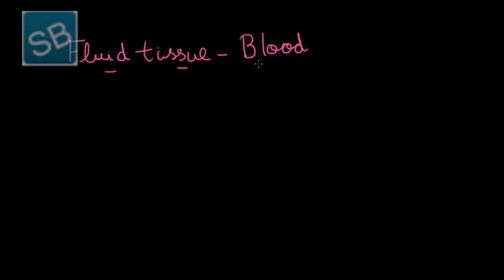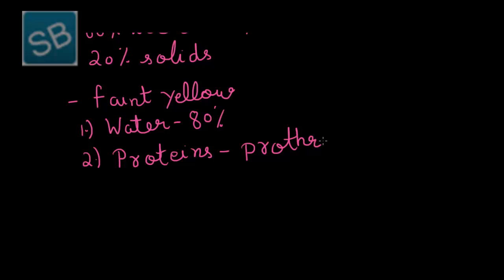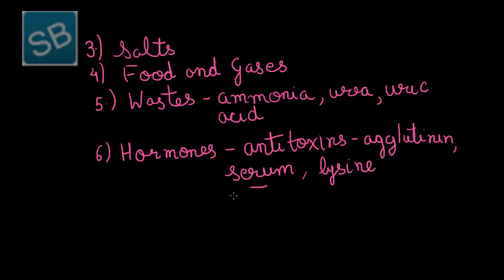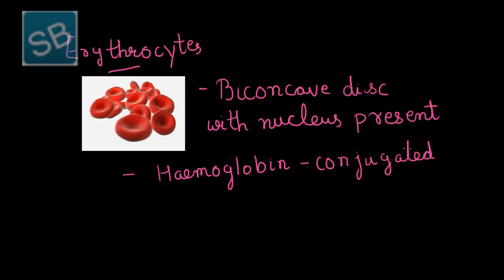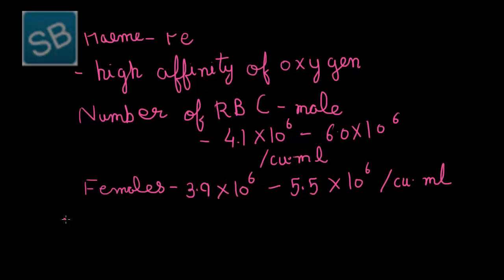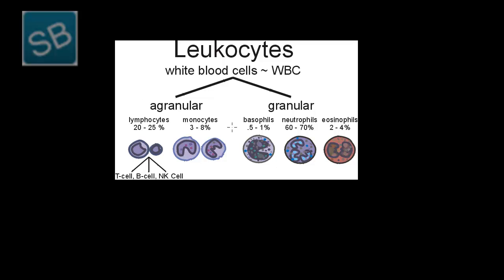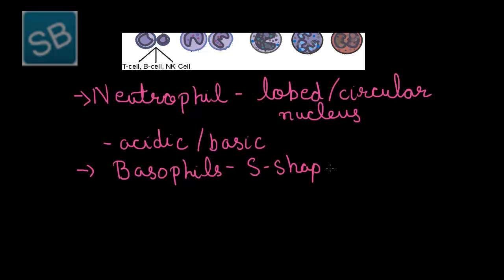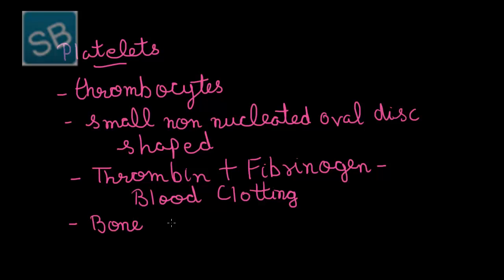4 Fluid tissue-Blood